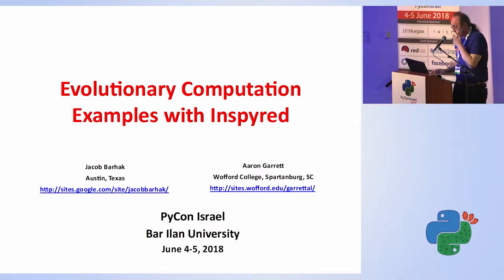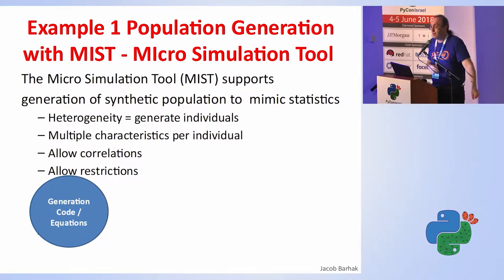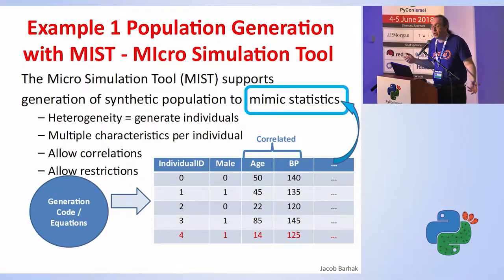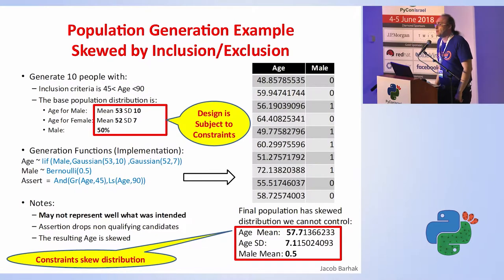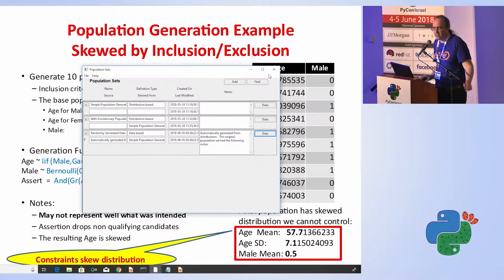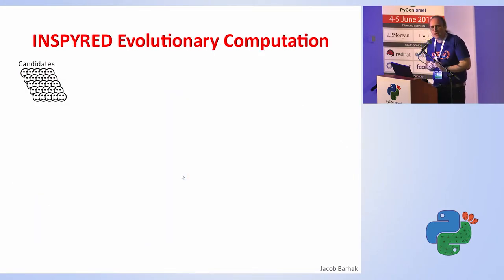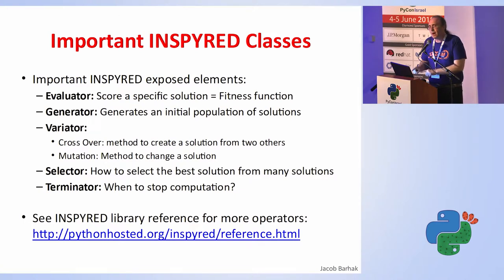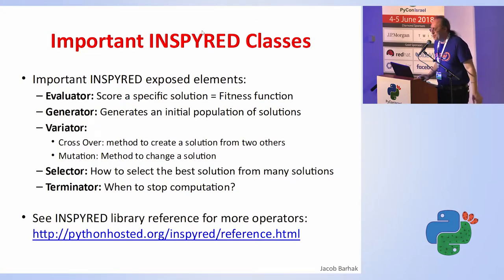Evolutionary Computation Examples with Inspyred - Jacob Barhak - PyCon Israel 2018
This is joined work with Aaron Garrett who wrote Inspyred.

Evolutionary Computation (EC) allows solving very complex optimization problems and NP Hard problems with relatively simple formulation. The Inspyred python library provides proper tools to solve such problems in a generic way, it supports genetic algorithms, simulated annealing and other EC techniques. The talk will provide an overview of the library and will show examples of application of the library to complex problems such as population generation with constraints and fair matching of groups towards tournament creation.